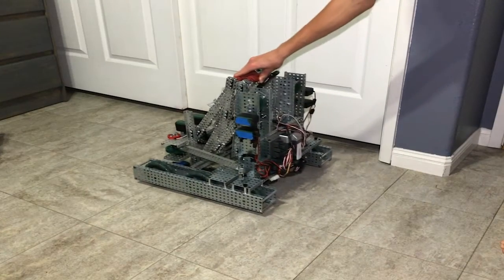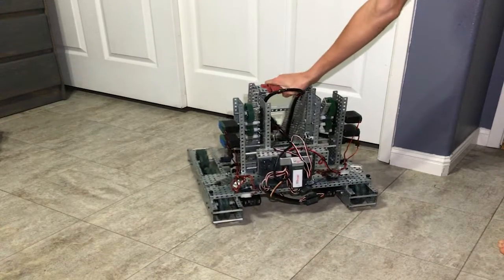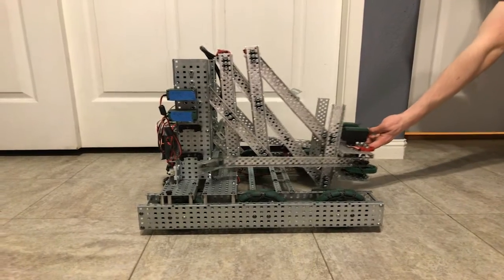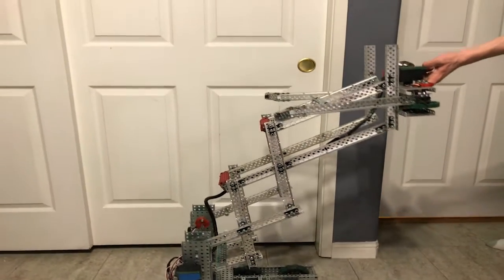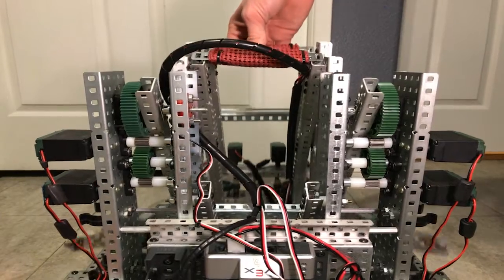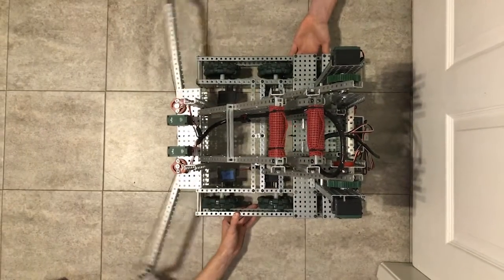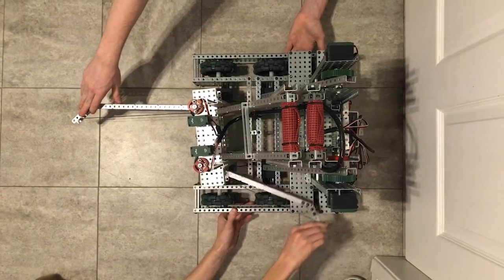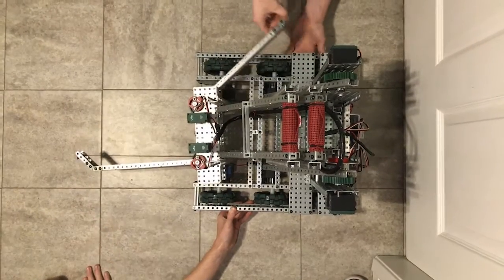Susan - 7983S Robot Introduction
Centennial robotics team 7983S's robot introduction for VEX REC Online Challenges.